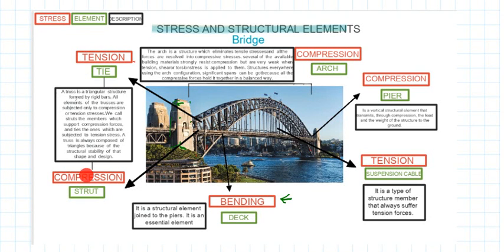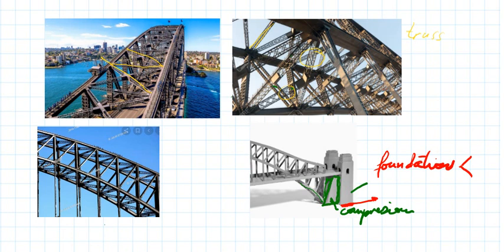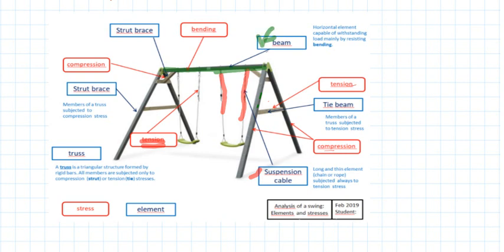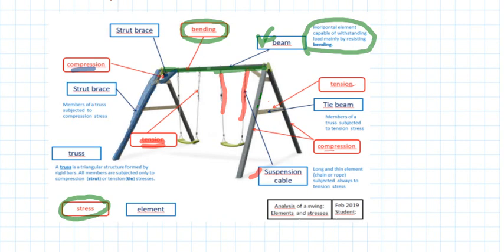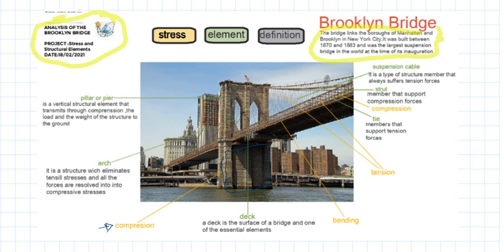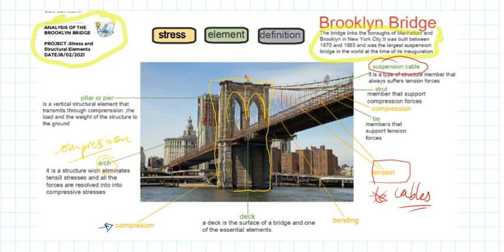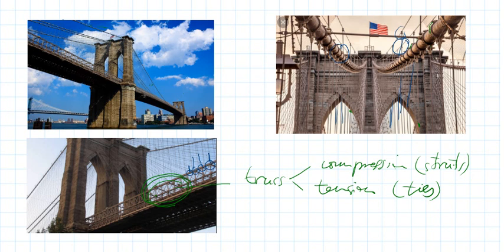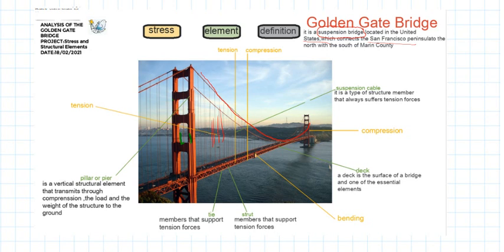Structural analysis of bridge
Structural elements
Forces or stress
Title block
project